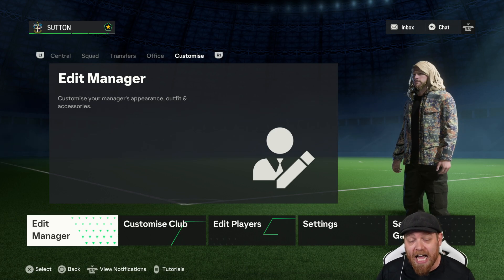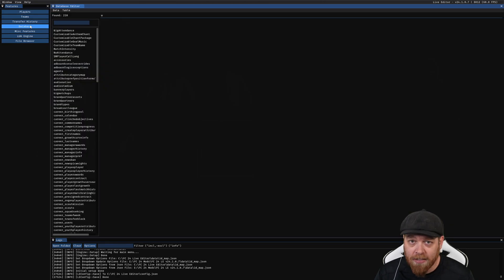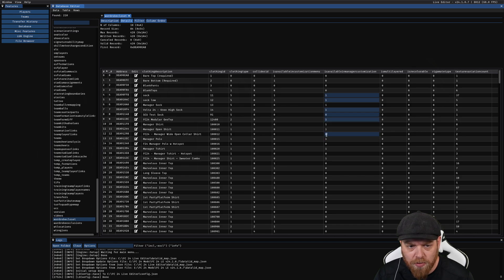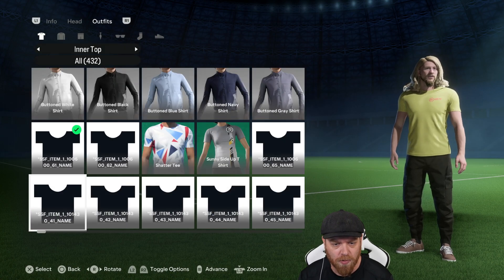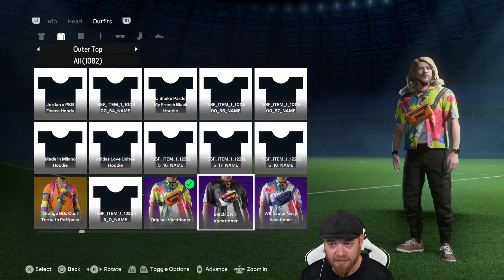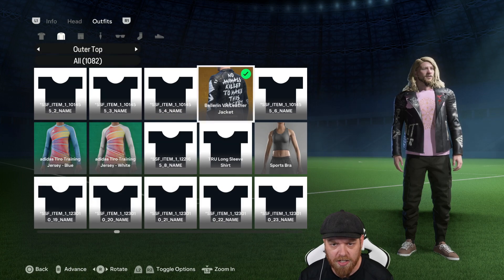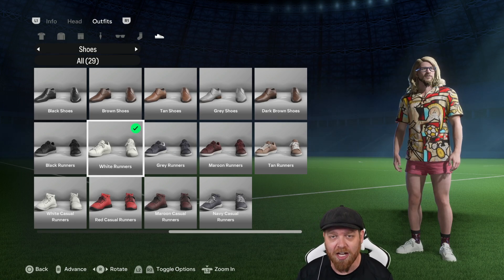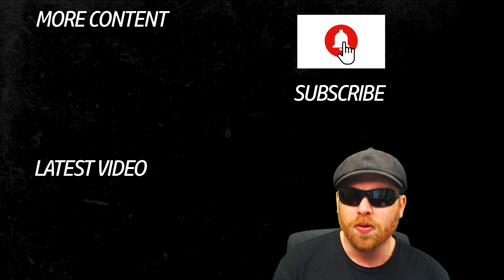How to Unlock Custom Manager Outfits on EA FC 24 - PC Mod Tutorial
In this Tutorial Im going to show you how I unlock hidden Manager outfits for EA FC 24 Career Mode.  I hope you find this tutorial helpful.